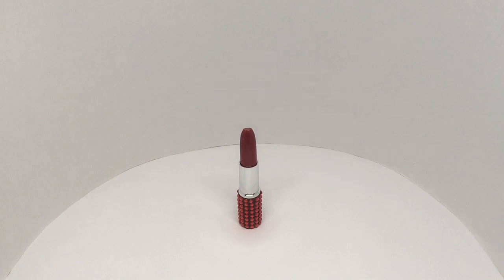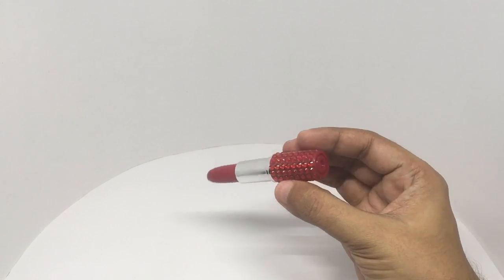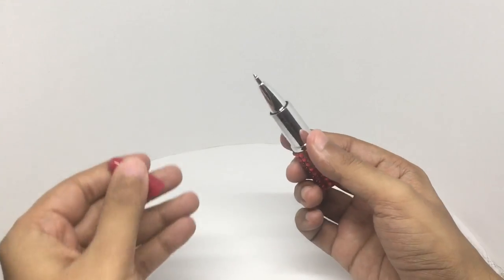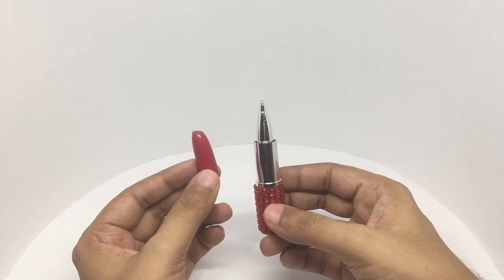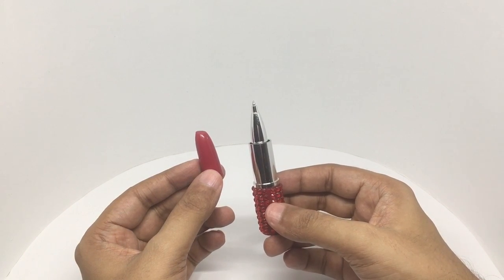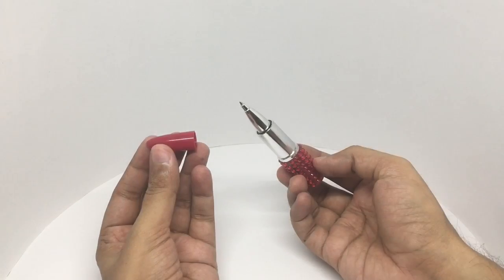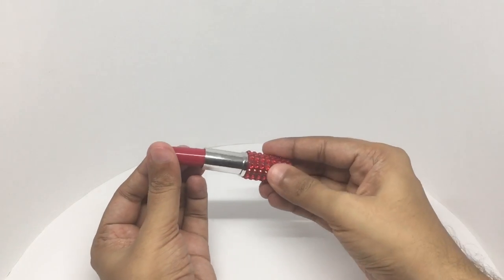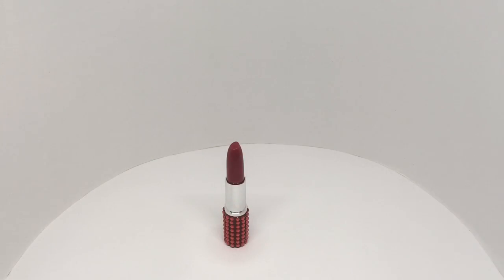Lipstick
This Lipstick Pen is useful and colourful. It costs ₹45 around 80 cents.

Bought Lipstick Pen from Local Store